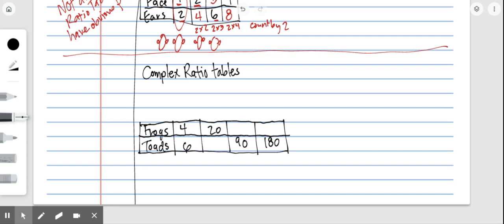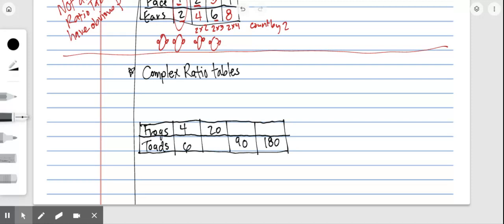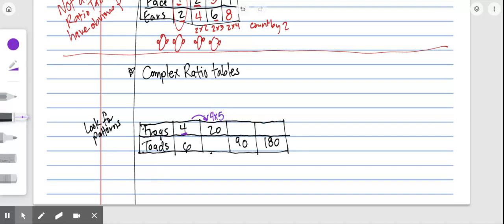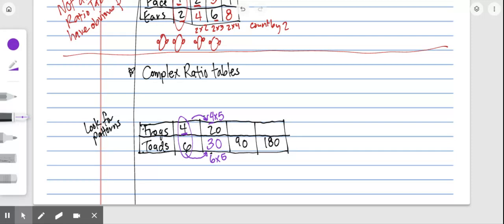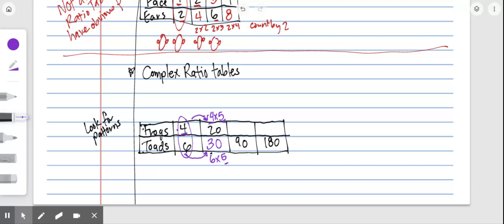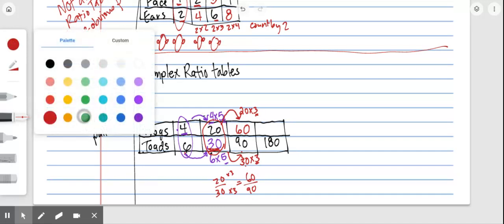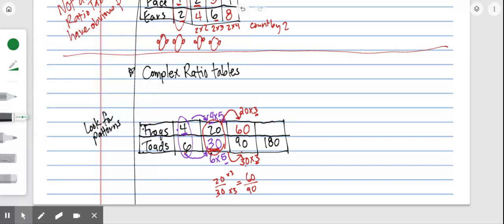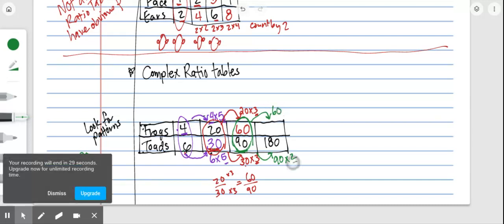Ratio Tables 4 INT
Using values in more complex ratio tables to find missing values